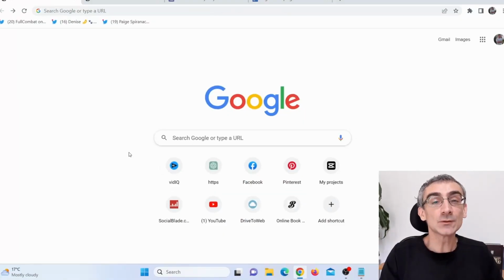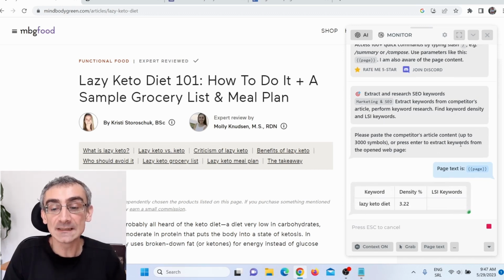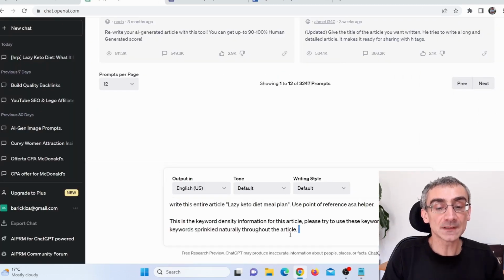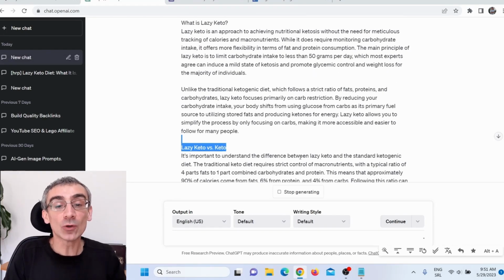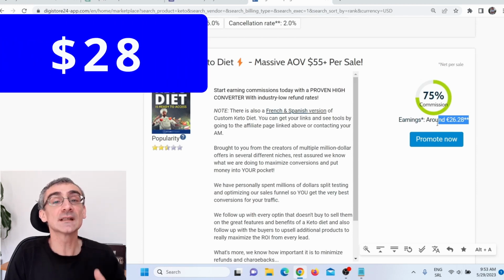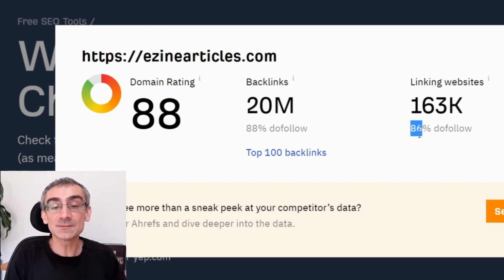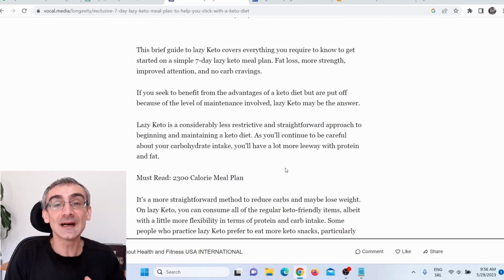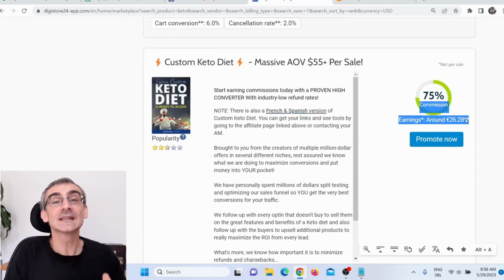((NEW Fee AI)) Earn +$2000 A Month With ChatGPT And Digistore24 Affiliate Marketing [Works 100%]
Earn +$2000 A Month With ChatGPT And Digistore24 Affiliate Marketing by using new free Google Chrome extension.

Use this top-secret Digistore24 affiliate marketing method with ChatGpt and boost your earnings today!

In today's video I will show you a new free tool that you can add to Chrome that will help you make money with digistore24 affiliate marketing. This tool will help you to spy on your competition and outrank them and thus get free traffic from Google and this will allow you to earn passive income, because you only need to do this once and you will continue to get traffic for years to come. Usually, you have to pay $50 - $200 per month for this kind of software, but this one is completely free, at least for now.